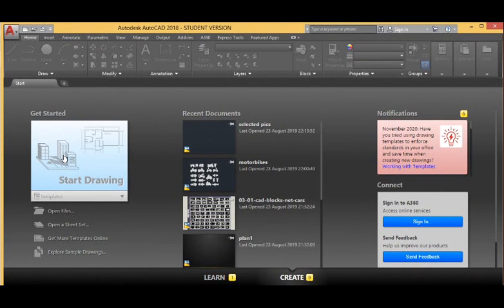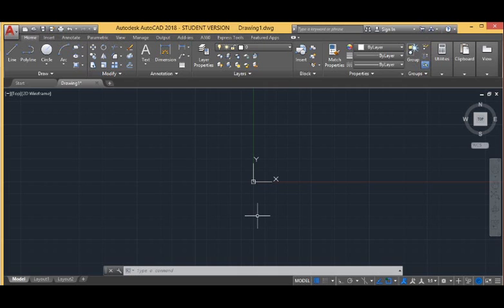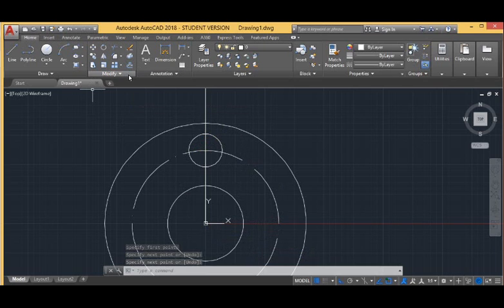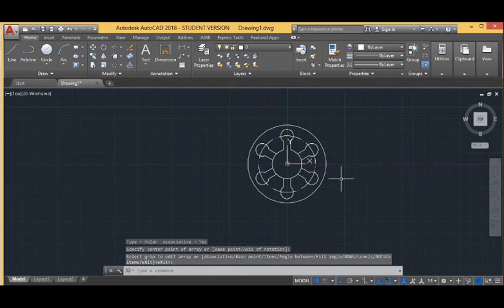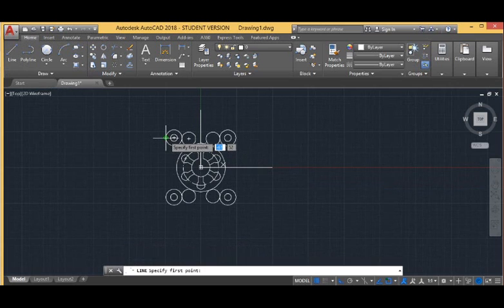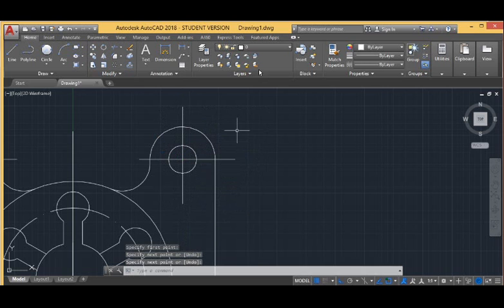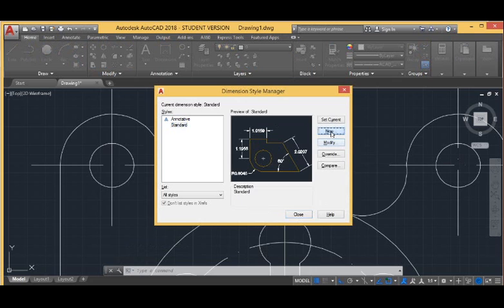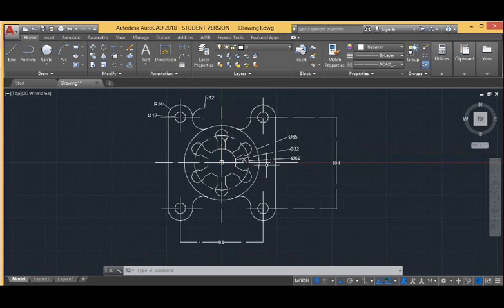AUTO CAD EXPERIMENT 1